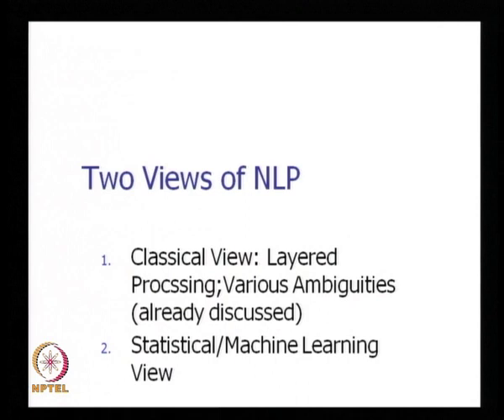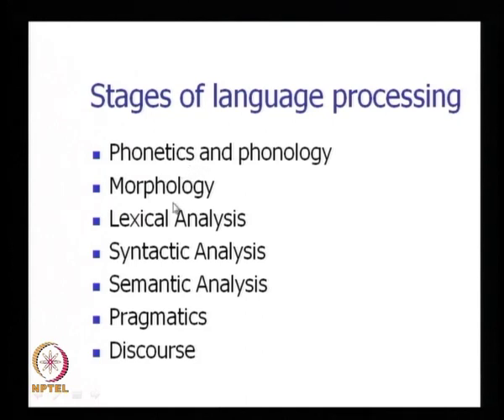Mod-01 Lec-04 Two approaches to NLP